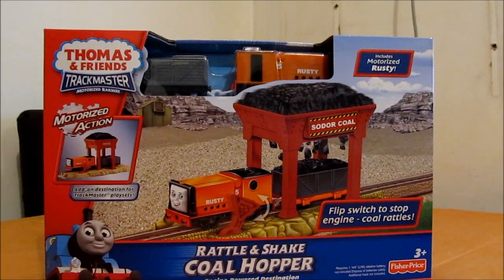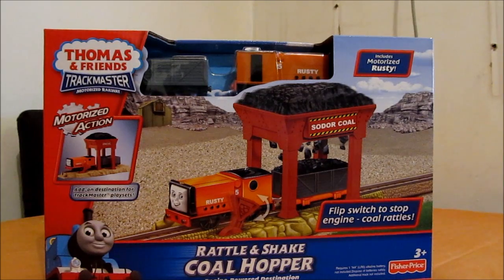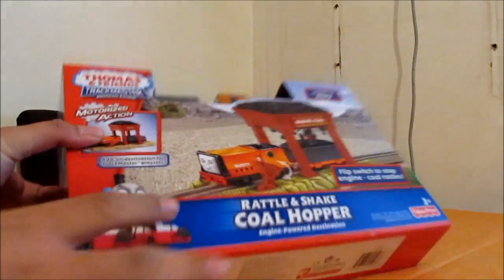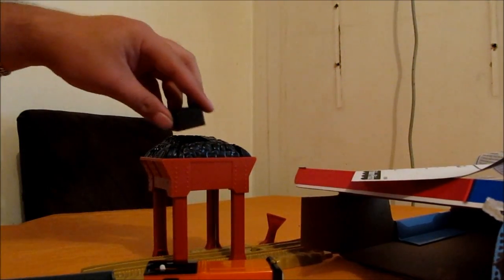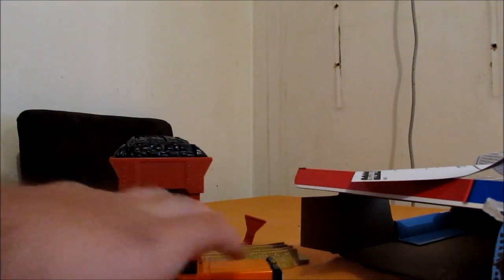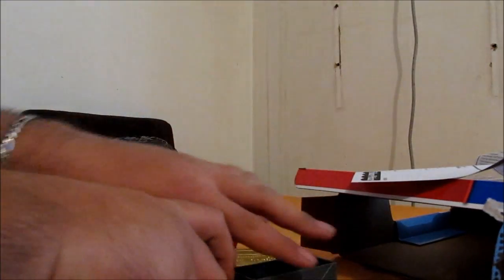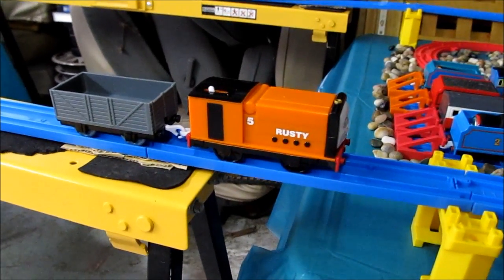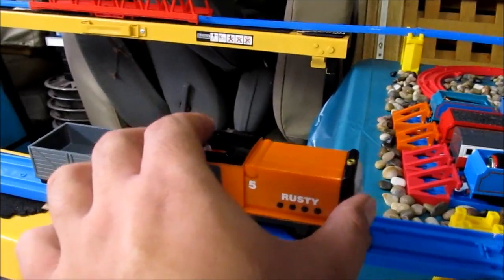Trackmaster shake and rattle coal hopper unbox and demonstration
Hi all got this today for $20 which is the cost of a normal single rusty by himself. the video is pretty self explanatory, I am quite happy with how it works and how it looks it should have come with more coal loads though.

Filmed on canon sx130is in 720p